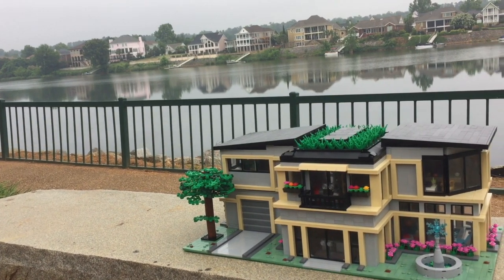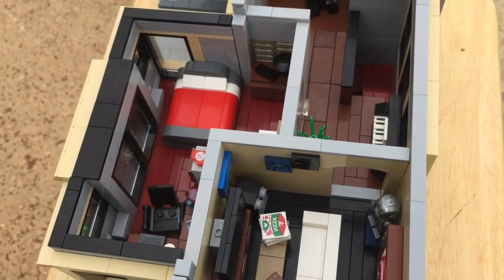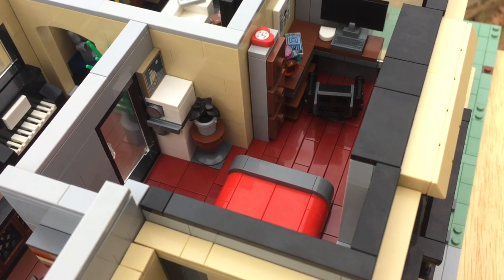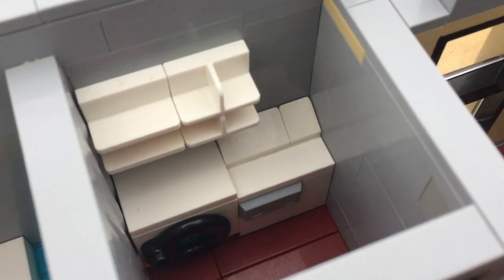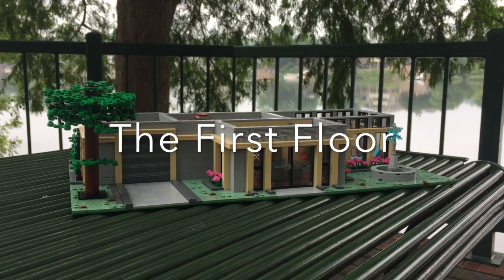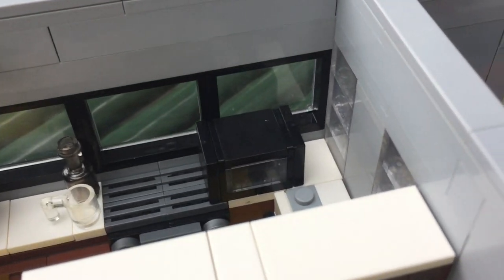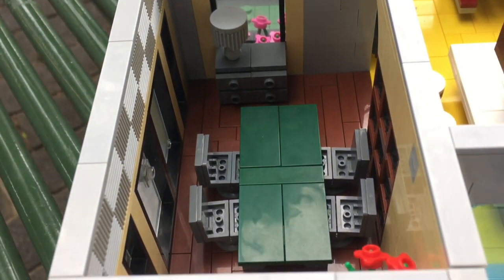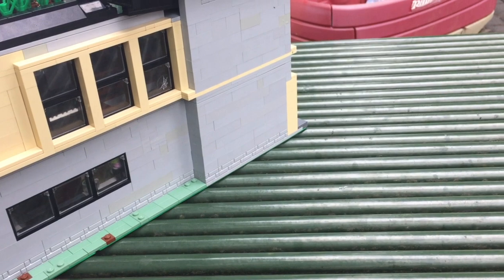HUGE Modern LEGO Mansion | Two Fully-Detailed Floors! | Full Walkthrough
Hey guys! This is my biggest moc to date! A HUGE Lego mansion! It has two floors, an indoor pool, and a movie theater room! This took a lot of time and effort to make so I hope you guys like it. Have a great day :)